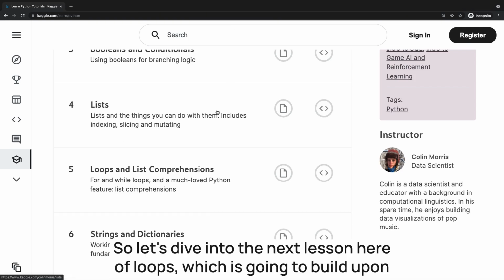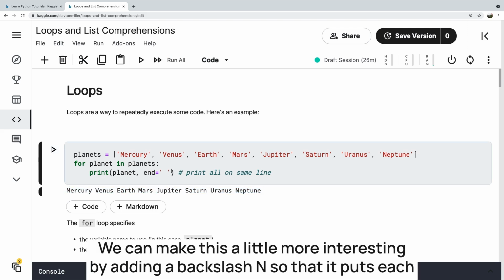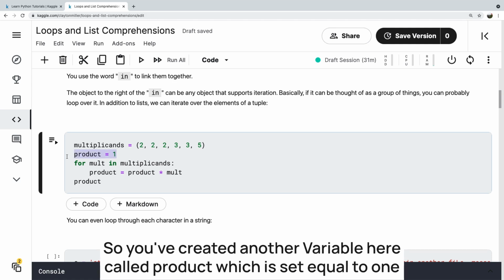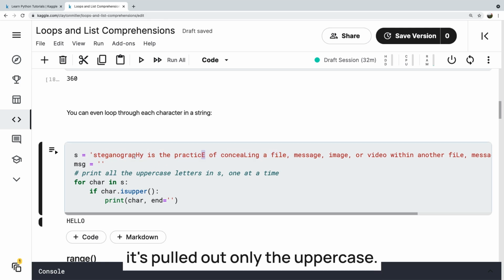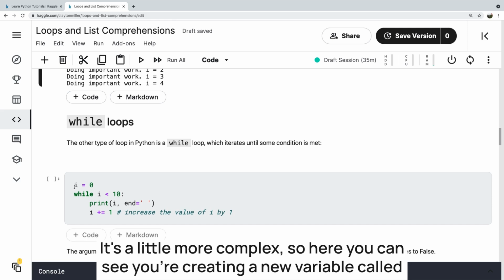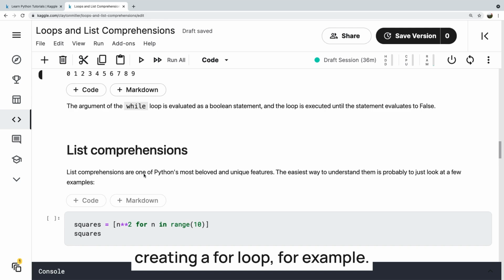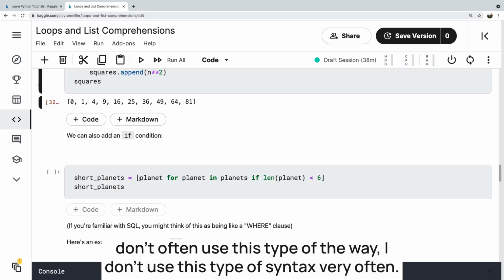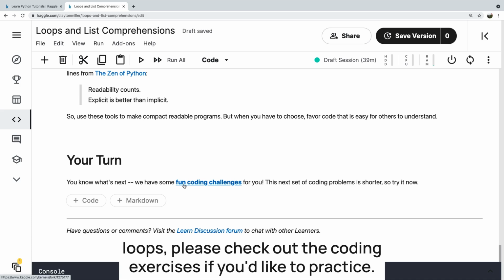Loops and List Comprehensions - Python Intro 2